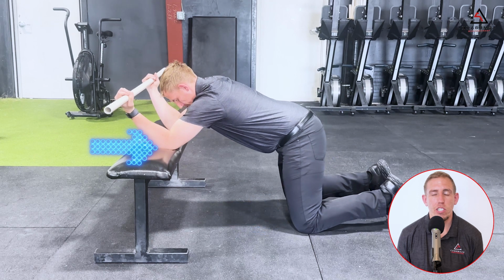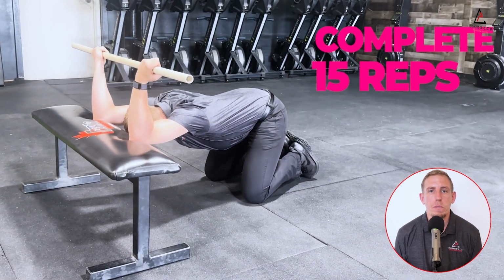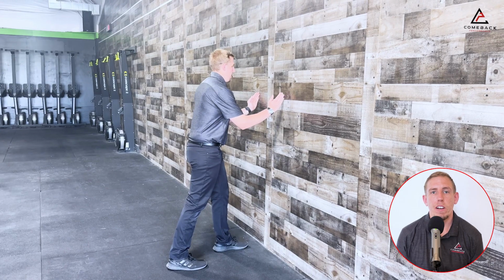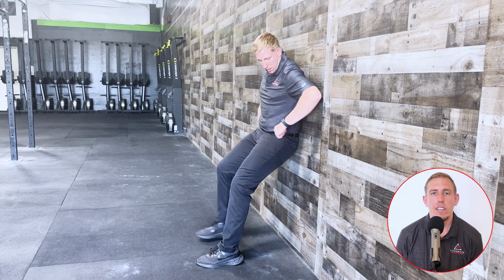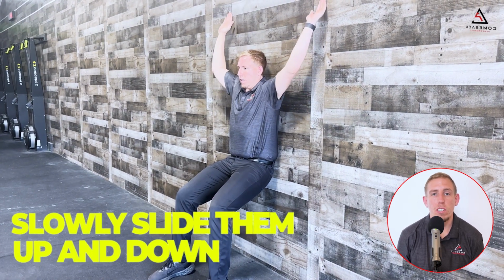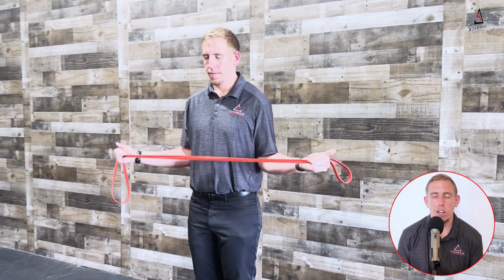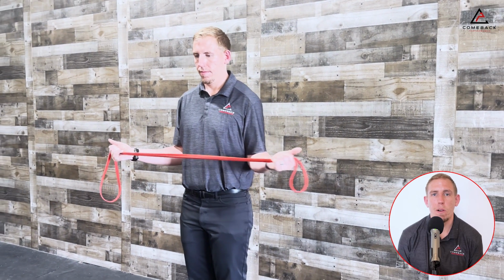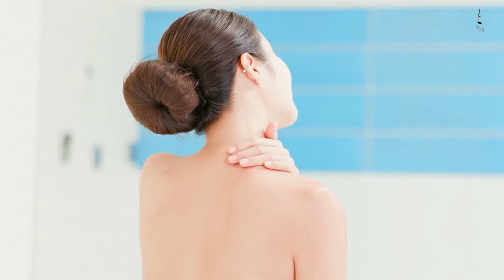Quick Shoulder Pain Relief: 5-Minute Routine!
🔥Take the Next Step: Text "PAIN" to to get a tailored plan and permanently fix your shoulder pain with our 3-step shoulder comeback program.

Submit an application to work with us 1:1 and learn how to fix your shoulder pain!

Do you struggle with shoulder pain every day? 😣 Shoulder pain can seriously impact your quality of life, but I’m here to help! In just 5 minutes,

I'll show you my top exercises to relieve shoulder pain quickly and effectively.

I’m Dr. Joey Seyforth with Comeback Performance, and we’ve helped thousands of people overcome shoulder pain through our online shoulder program. Today, I'll share a simple, powerful shoulder routine to help you find relief and get back to your best self. 🌟

Why Warm Up Your Shoulders?

Warming up your shoulders is like warming up your car on a cold morning. 🚗 It helps reduce injury risk and prepares your body for activity. This routine addresses mobility in the neck, shoulder blade, t-spine, and shoulder, and strengthens the rotator cuff.

The 5-Minute Shoulder Pain Relief Routine:

🔥Bench Opener: Grab a PVC pipe or broomstick. Kneel with elbows on a bench, palms up. Drop your butt back and chest forward. Feel the stretch in your upper back and lats. Complete 15 reps. 🏋️‍♂️

🔥Open Book: Get into a half kneel by a wall. Rotate your hand away from the wall while keeping your hip connected. Follow your eyes with your hand. Do 15 reps on each side. 📖

🔥Wall Slide: Stand close to a wall with your hands on it. Push into the wall slightly and lean forward as you slide your arms up. Feel your shoulder blades move up and around. Complete 15 reps. 🧗‍♂️

🔥Wall Angel: Stand with your back flat against the wall. Pull your arms apart with your fingertips touching the wall. Slide your arms up and down if you can. Do 10 reps. 👼

🔥Banded W Hold: Grab a resistance band. Keep your elbows by your sides and pull the band apart. Hold for 5 seconds, then return. Complete 10 reps. 💪

These exercises can be done a few times a day to provide relief and promote movement and blood flow to your shoulders. They help calm your shoulders down and improve mobility and strength.

However, this routine is just the beginning. To fix shoulder pain for good, you need to address the root cause. We can help you with a 1:1 assessment and a customized game plan. 📋

At Comeback Performance, our mission is to help over 1 million people avoid unnecessary shoulder imaging, surgery, or injections and live the active life they deserve. Remember, the comeback is always stronger than the setback! 💪

1:16 Bench Opener

2:11 Wall Open Book

2:54 Wall Slide

3:42 Wall Angel

4:56 Banded W Hold